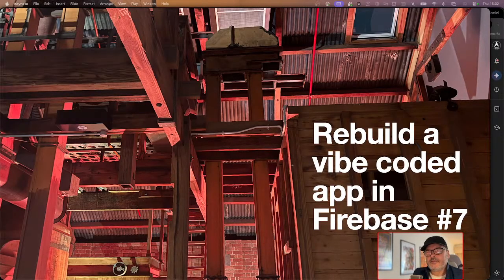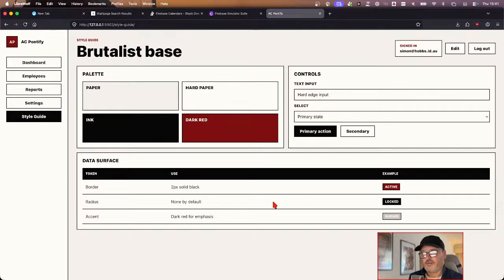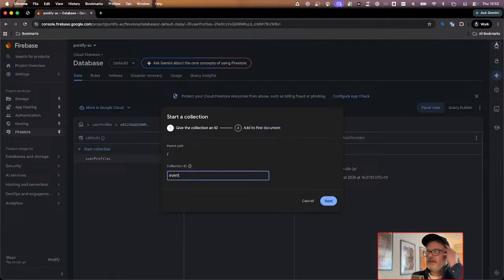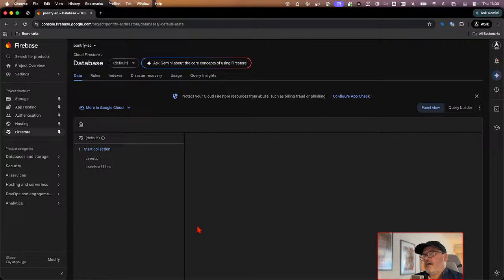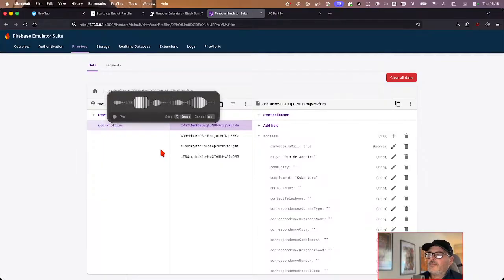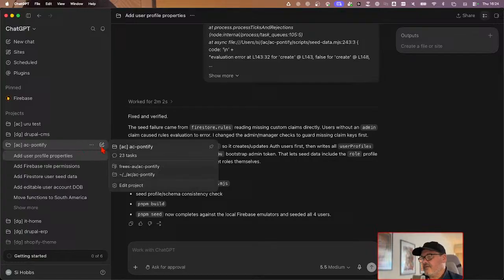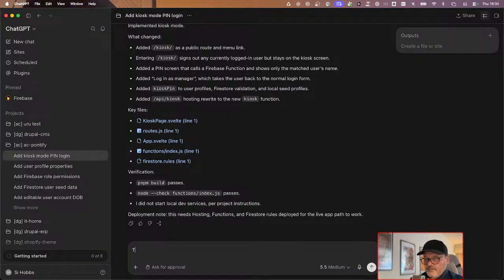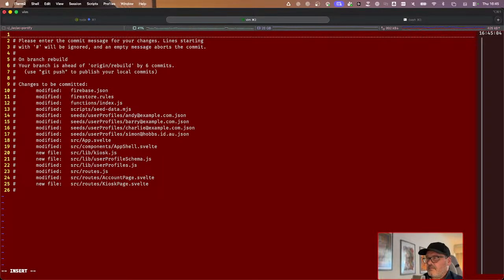Rebuild a vibe coded app in Firebase #7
Kiosk mode and pincodes. Fill out the user properties. Explore Firestore and plan some collections.